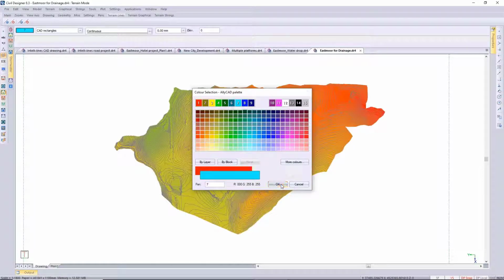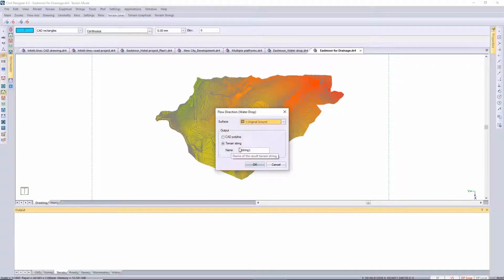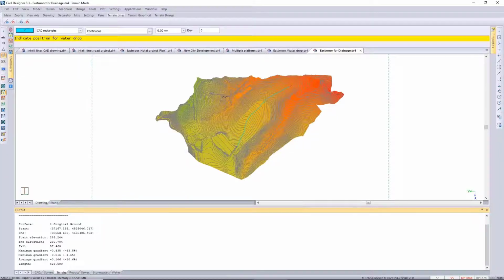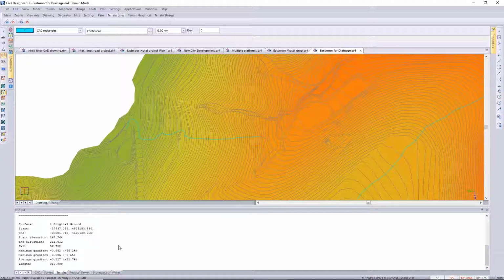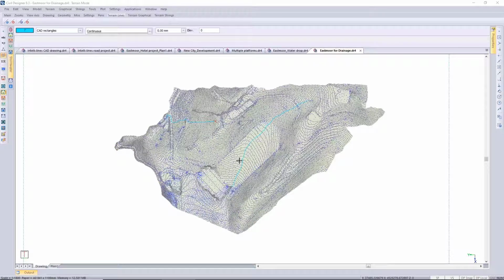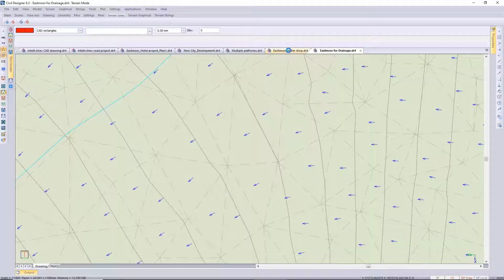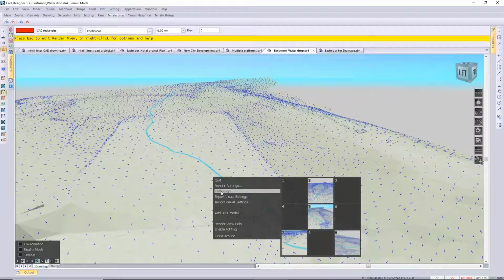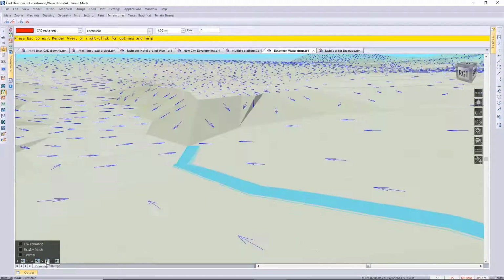CIVIL DESIGNER FAQ - Water route determination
Water route determination - Water Drop